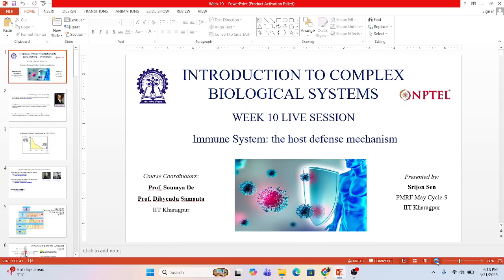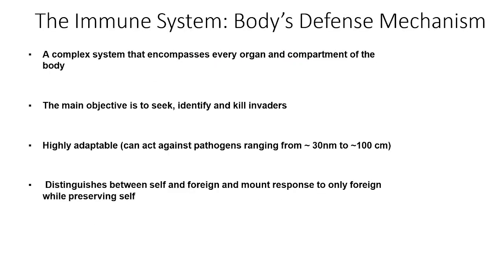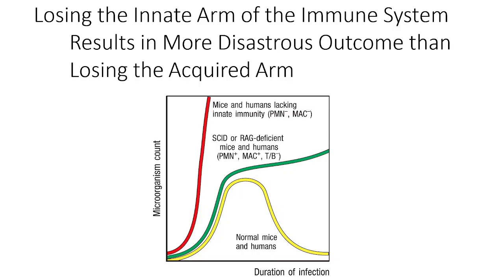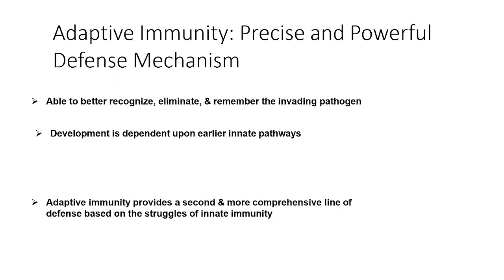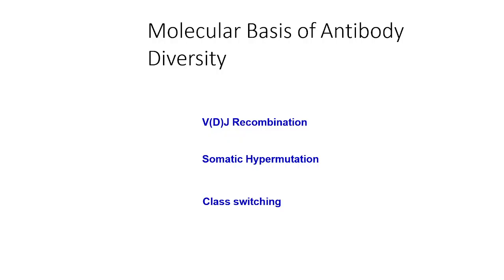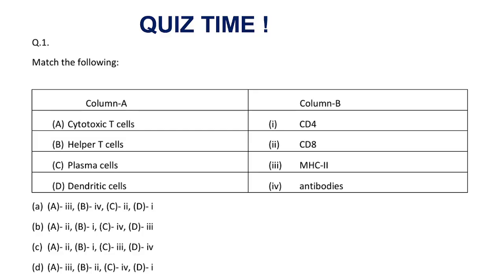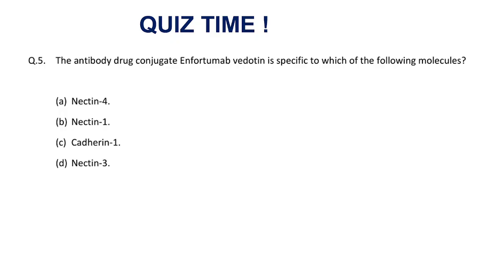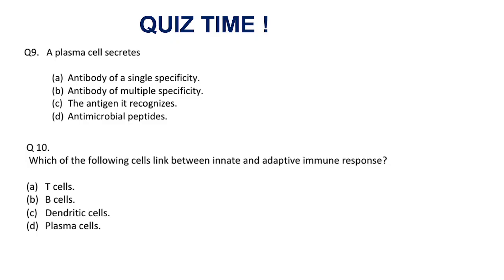Immune system: the host defense mechanism